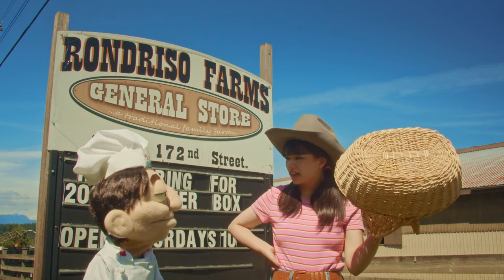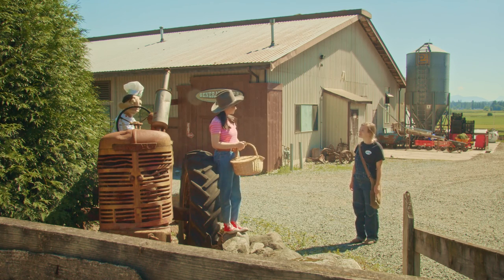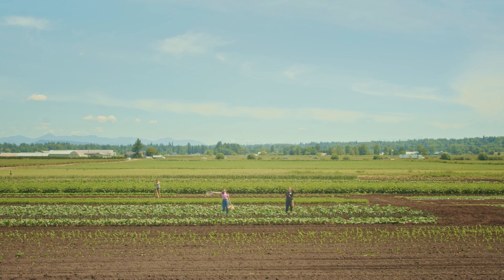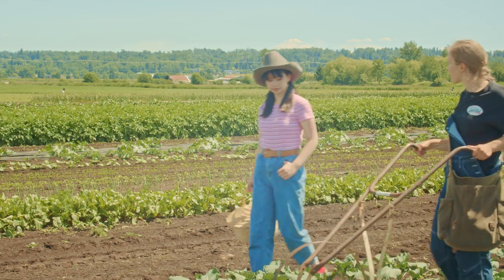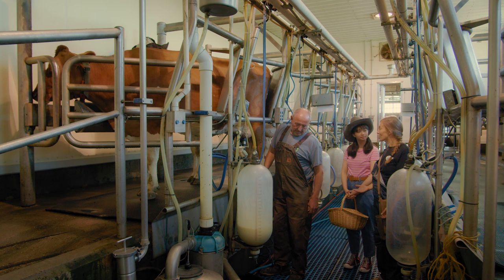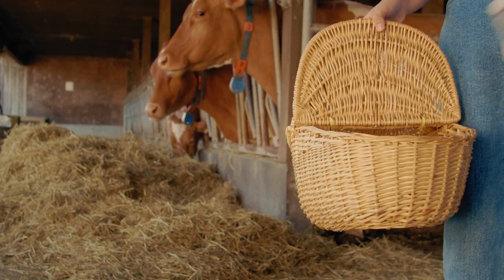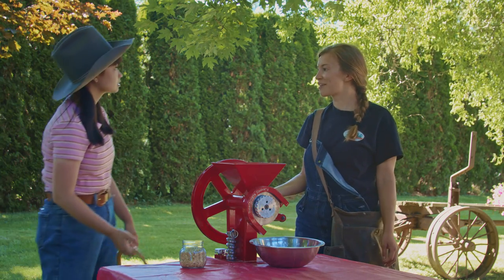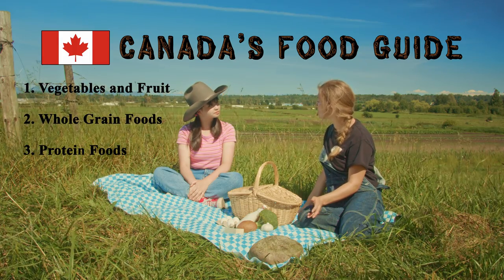Farm to Table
Gather fresh ingredients for lunch with Lily and Farmer Cassie!